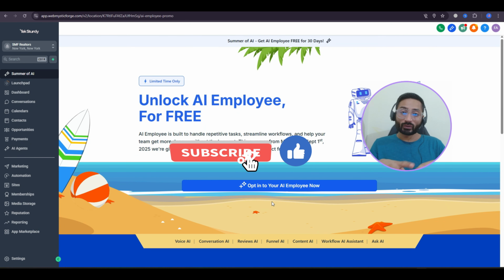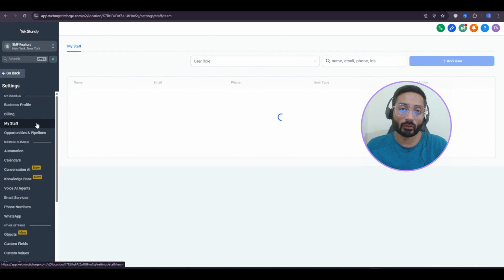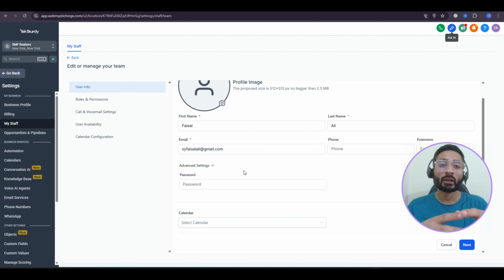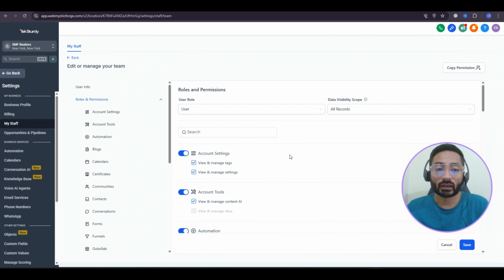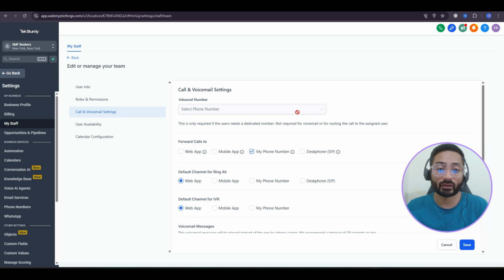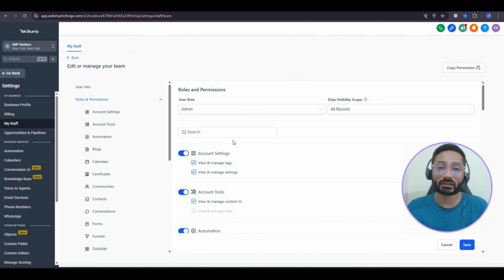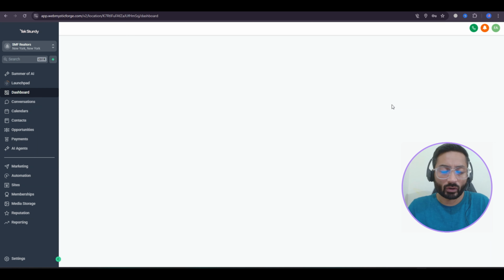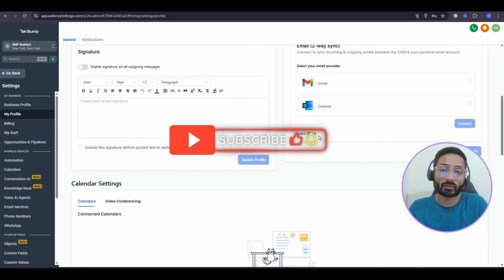How to Add a User in GoHighLevel 2026 Complete Guide